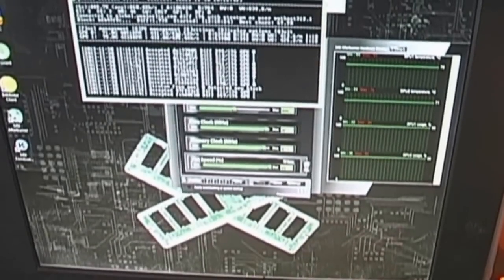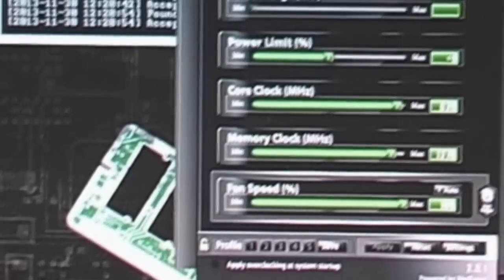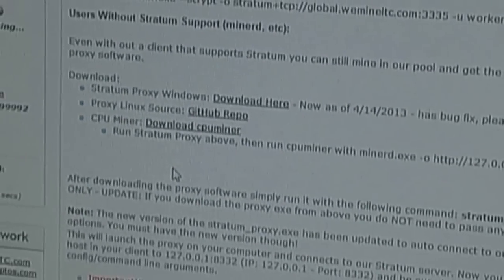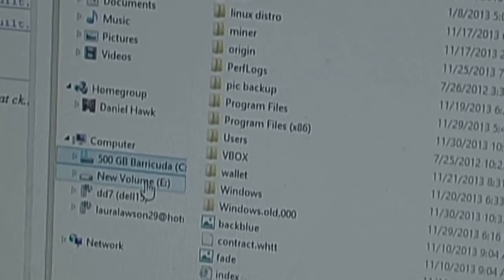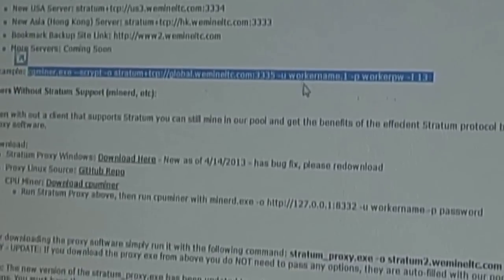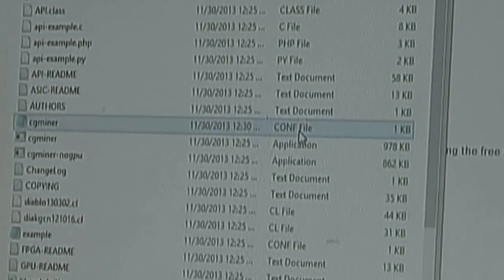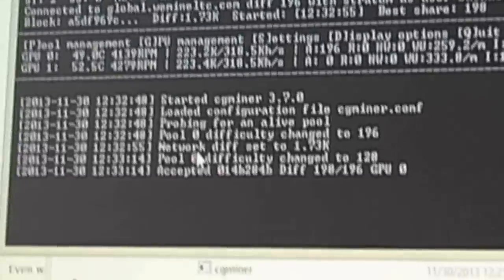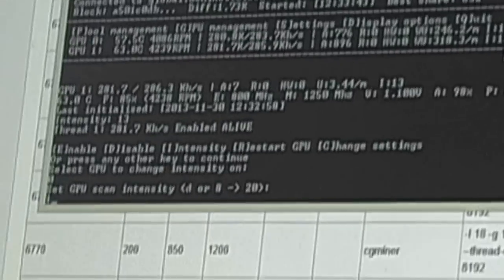cgminer setup for LTC litecoin mining from one noob to another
Okay lots of people at trying to figure out how to do this so here is my attempt at a instructional video. Keep in mind I have kids at home so please disregard the back ground noise. and also I am a noob to at LTC mining. SO this is JUST MY WAY of doing it, others may do it different. post questions ill try to answer.